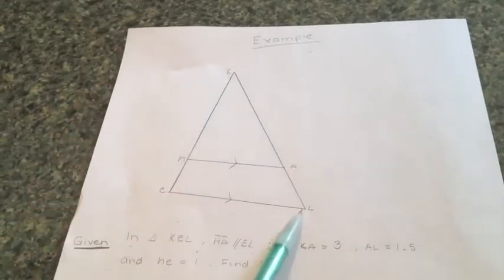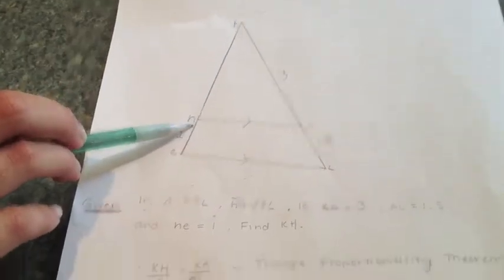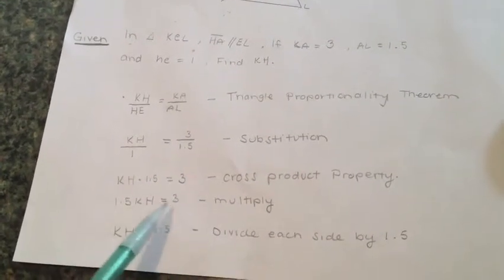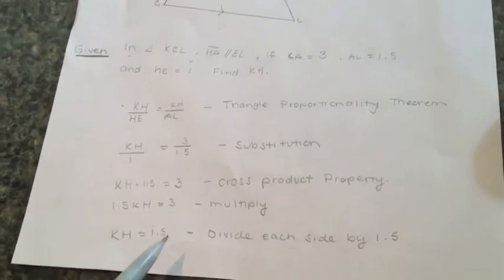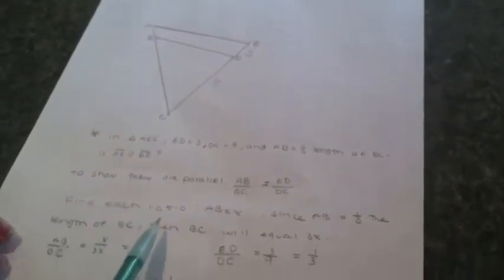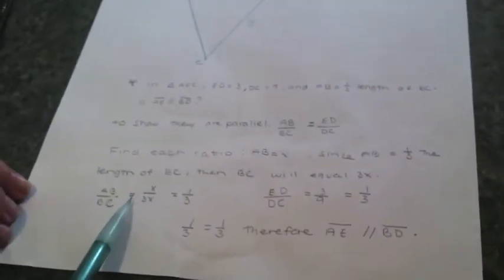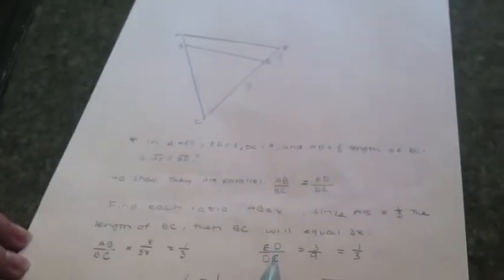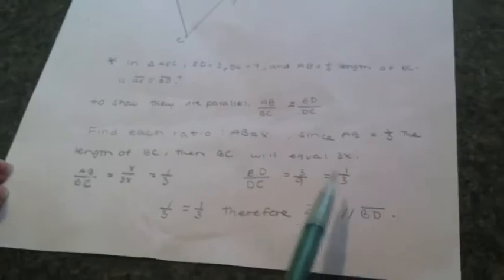Parallel Lines and proportional parts